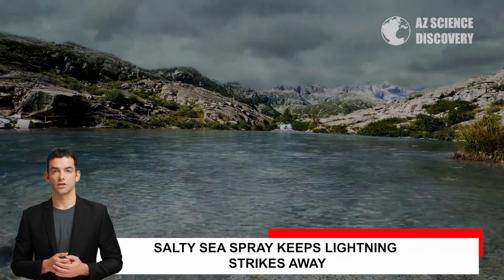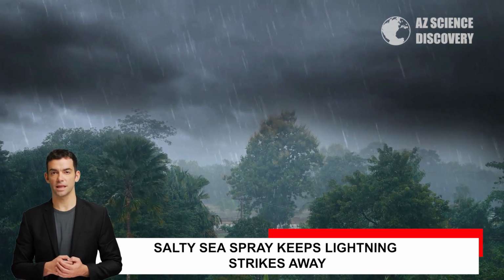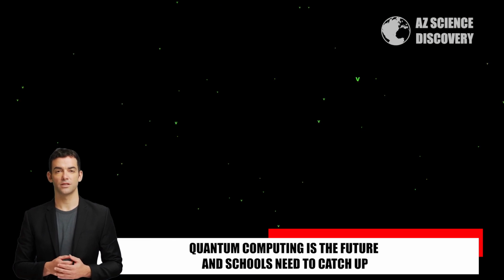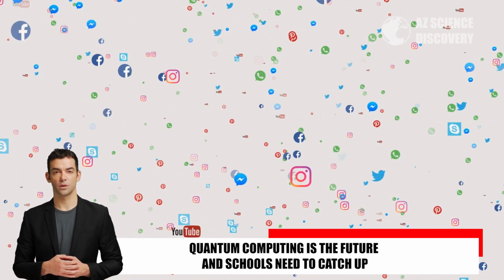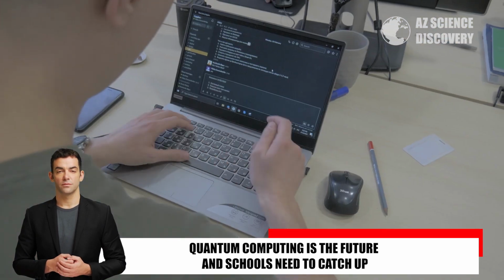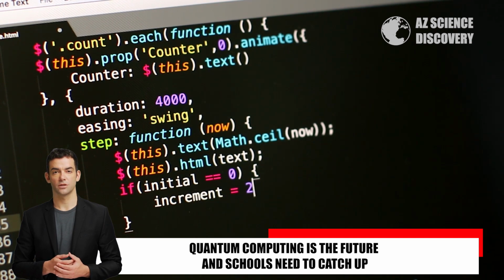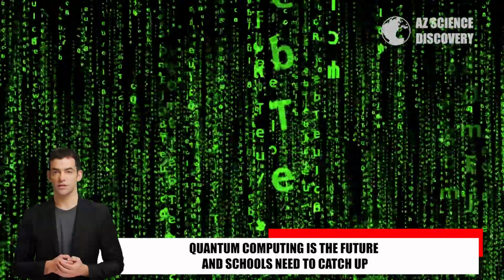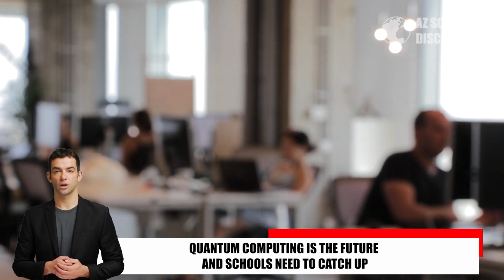Salty Sea Spray Keeps Lightning Strikes Away | AZ Science Discovery P1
SALTY SEA SPRAY KEEPS LIGHTNING STRIKES AWAY

Although most rain on Earth falls over the oceans, lightning at sea is surprisingly rare—and for decades scientists weren’t sure why. A recent study suggests salt spray could be getting in the way of clouds charging up for a lightning strike.

Thick clouds that form overhead during storms can become electrified when upward-moving air helps them grow tall enough that the upper parts of the cloud freeze into a mixture of granular, rounded snow pellets called graupel and microscopic ice crystals. As these ice and snow particles bump into one another, they transfer electrical charges: the larger graupel grains tend to become negatively charged, and the smaller ice crystals end up with a positive charge.

These charged ice crystals are so light that updrafts of air bring them to the top of the cloud, whereas heavier graupel tend to sink. Over time this separation generates an electrical field between the cloud’s positively charged top and negatively charged bottom. When the charge difference either between the top and bottom of the cloud or between the cloud and the ground grows big enough, lightning strikes.

But if large, water-absorbent particles of sea salt—abundant in ocean spray—are present, the tiny droplets that typically condense on microscopic dust and soot to form clouds grow much more rapidly, becoming heavy enough to fall as rain well before the cloud can grow tall enough to charge up. Although this mechanism for dampening lightning at sea has been suggested before, evidence for it had not yet been found in global weather observations.

To do that, researchers from China, Israel and the U.S. gathered global measurements of clouds and lightning strikes, plus the expected distributions of particles such as pollutants, dust and salt in the atmosphere. They used these records to examine how cloud systems with different combinations of the particles evolved over time—documenting when and if rainfall and lightning occurred. The team found that areas with salt spray see up to 90 percent less lightning.

“We were able to separate the effects of the small particles and the large [sea-spray] particles,” says atmospheric scientist Daniel Rosenfeld of the Hebrew University of Jerusalem, who co-authored the study in Nature Communications. These effects are often ignored when climate scientists try to predict when and where rain will fall, he adds. “If you don’t take [them] into account in weather prediction models—and even more so in climate prediction models—you don’t get the picture right, you don’t get the precipitation right,” Rosenfeld says.

But the fine particles, called aerosols, are not the only factor acting on clouds’ complex interior. Other atmospheric differences over land and the oceans caused by local weather conditions, such as wind and temperature, might also play a role in how often lightning occurs. “It is very challenging to single out the aerosol effect from [these other weather conditions] based on observational analysis only,” says Jiwen Fan, an Earth scientist studying interactions among aerosols, clouds, precipitation and climate at Pacific Northwest National Laboratory.

Fan, who was not part of the new study, suggests detailed computer modeling of the processes within thick storm clouds would help further clarify the importance of sea-salt spray in determining when and where lightning strikes might occur.